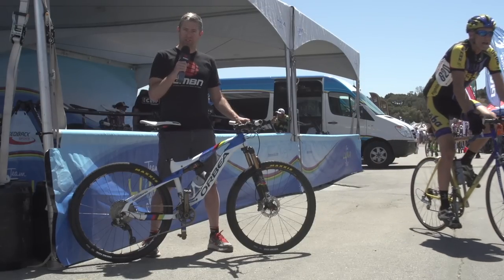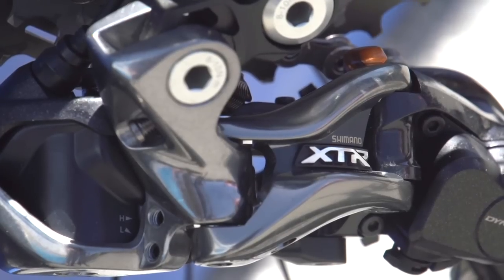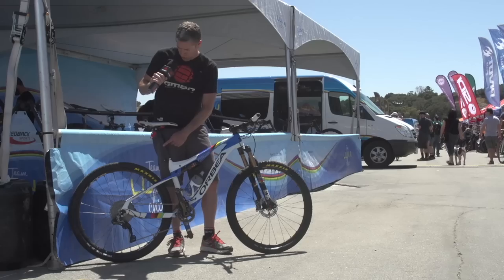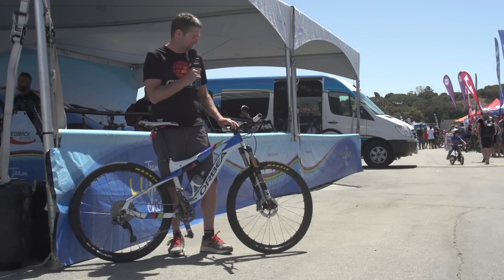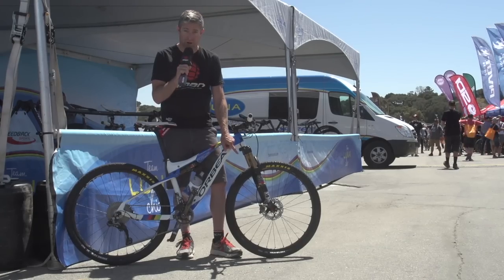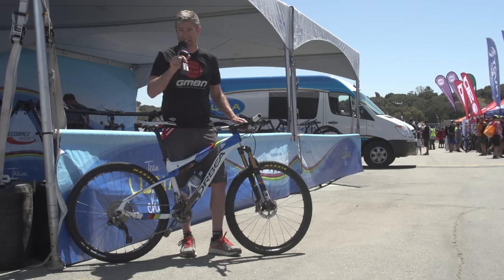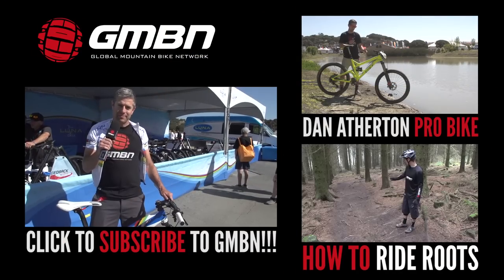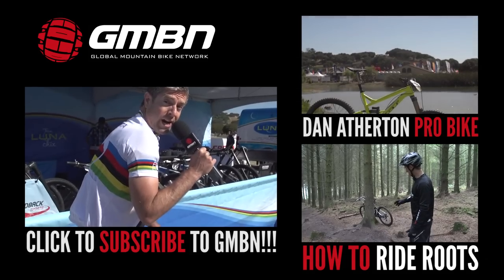Catharine Pendrel's Custom Orbea Oiz Pro Bike + Catharine Pendrel Interview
This is Catharine Pendrel's Orbea Oiz with electronic XTR, electronic lockouts and a custom, world champion's paint job.

2014 women's XC world champion Catharine Pendrel has earned the rainbow stripes on her bike. This custom painted Orbea Oiz is super light too – tipping the scales at just over 20lbs.

Pendrel, unsurprisingly for a world champion, has all the latest tech on her bike. The drivetrain is XTR Di2. This electronic shifting system looks incredible and we can't wait to have a go.

Pendrel runs a single 32 tooth chainring, which she pairs with an 11-40 cassette. Forks and shock are supplied by Fox.